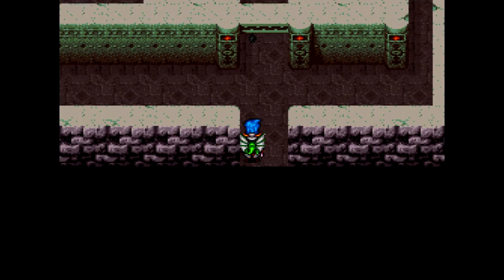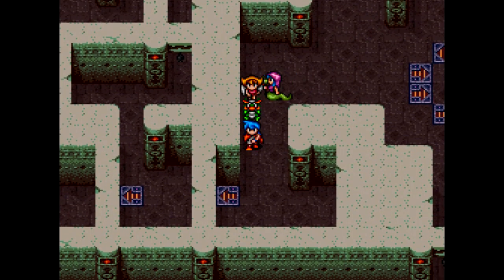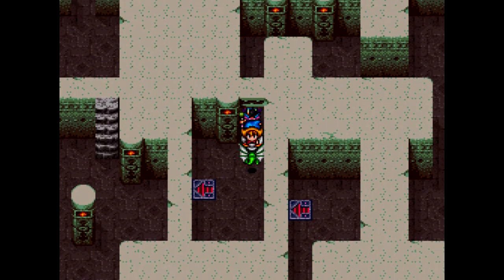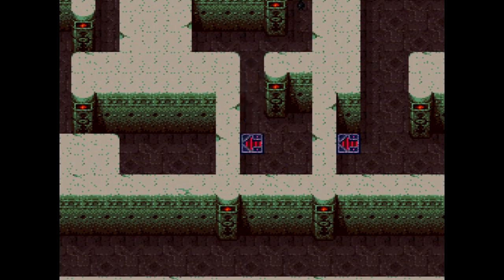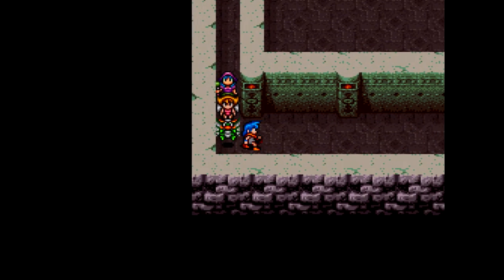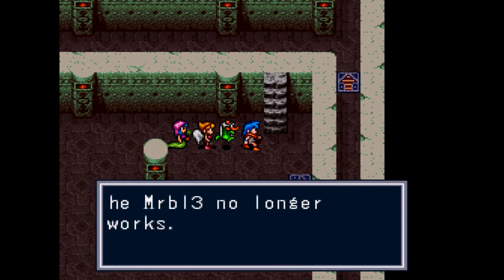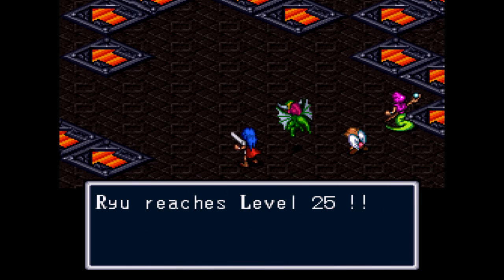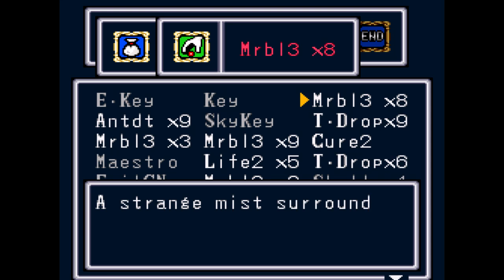The Game Replay: Breath of Fire Part 79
Breath of Fire Game Replay